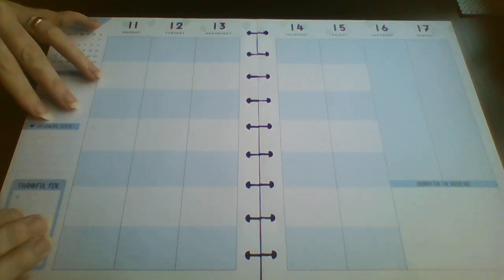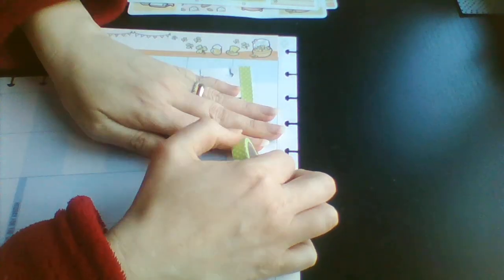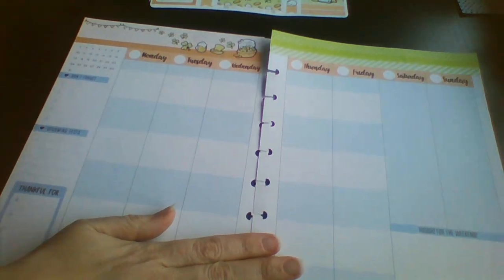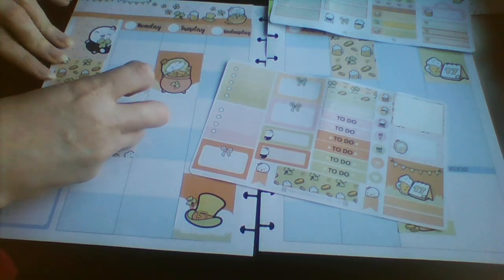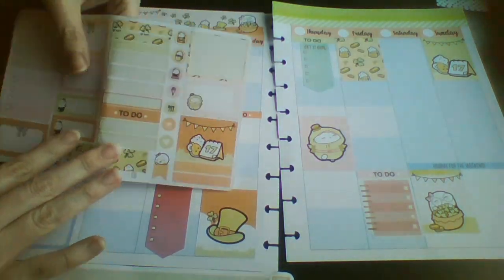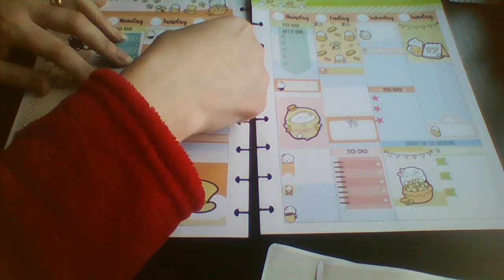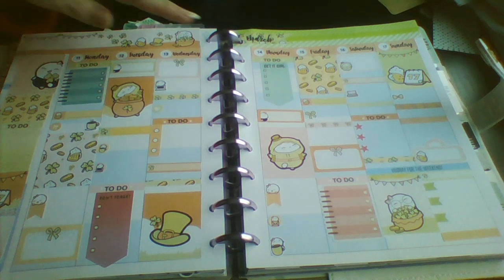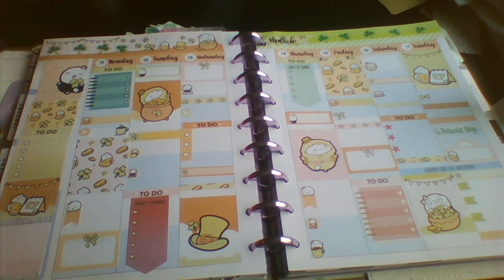Plan with me in my classic happy planner March 11th to 17th.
Hi, Join me while I plan my weekly spread in my classic happy planner. I use a cute St. Patrick's day kit from Every Minute a Story: